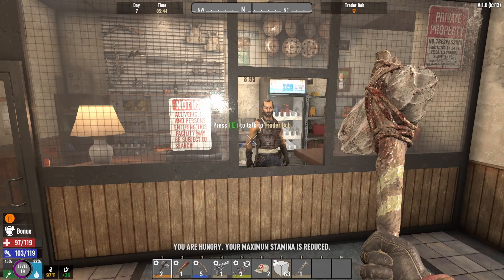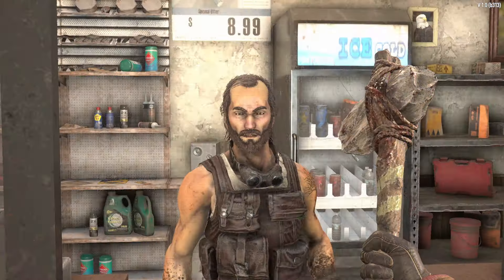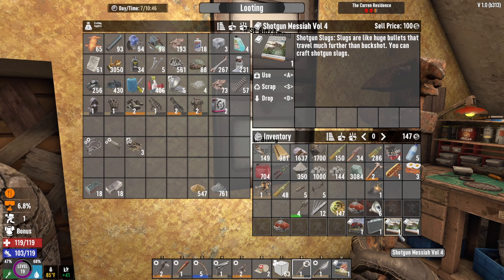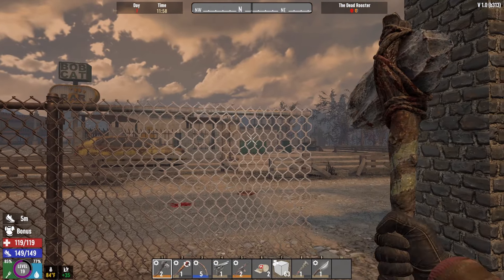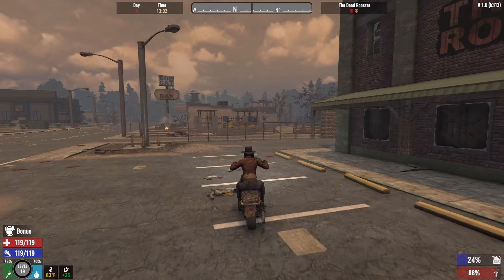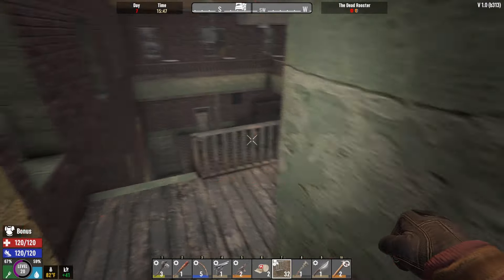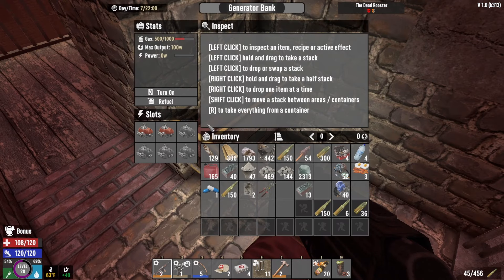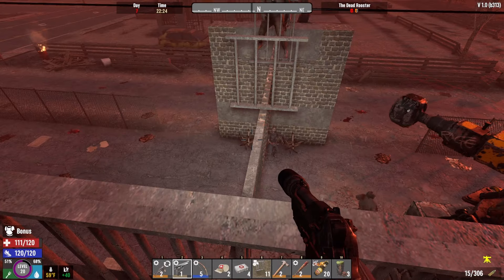7 Days to Die | 1.0 - What is that?! A Horde Night Surprise (7)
It's finally time to take on the day seven horde, and we're in for a shocking night!

0:00 - Intro
0:38 - Shopping with Trader Bob
2:50 - Don't Drink from the Lake!
6:10 - Airdrop
7:12 - Finishing the Horde Base
12:31 - HORDE NIGHT
13:40 - A Horde Night Surprise (a.k.a What the hell is that?!)
24:40 - Horde Night Loot
26:08 - Let's Spend Our Skill Points

Game Settings:
Difficulty - Warrior
24 Hour Cycle - 90 Minutes
Blood Moon - Every 7 Days
Blood Moon Count - 64 Enemies
Feral Sense - Off (are you crazy?!)
Air Drops - Every 3 Days (Marked)

►Track Name: "Blue Waves"
Artist: Streambeats by Harris Heller